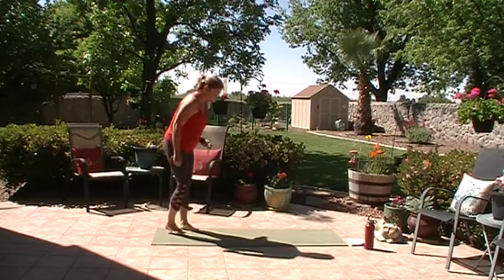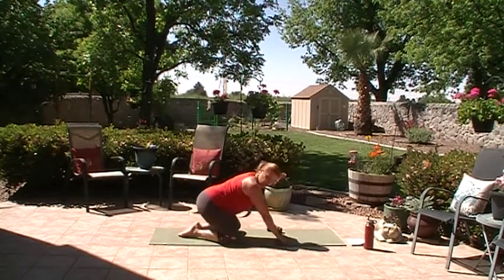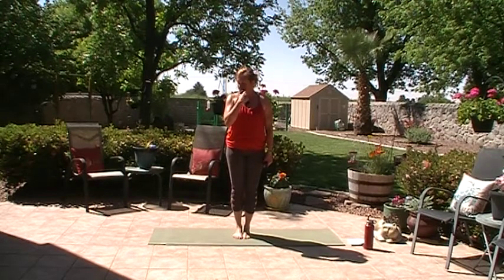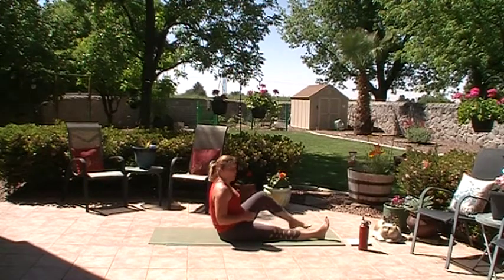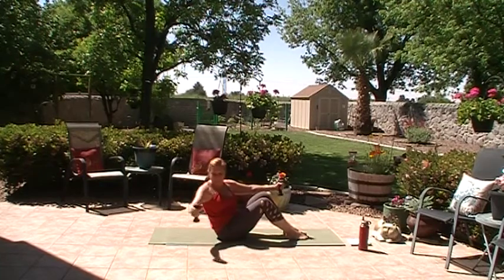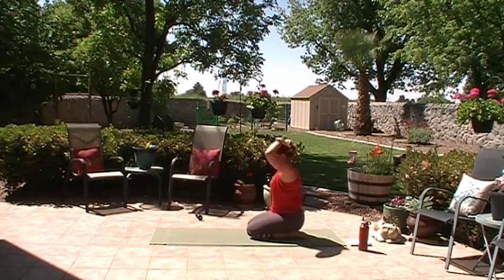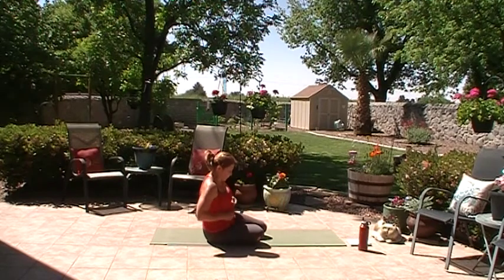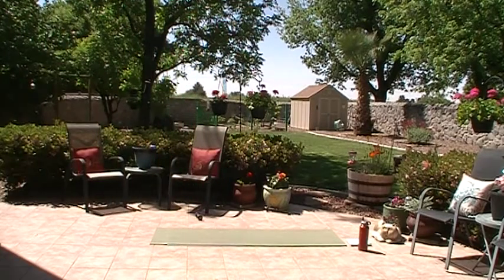Patio Pilates #17! Another sweaty 35 minute GET IT DONE workout!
Happy workoutwednesday!
Today's workout is 35 minutes, you'll need your mat and dumbbells.
We do LOTS of variations with the dumbbells today,  crazy sounding things like: "renegade row push-ups", "halos" and "planks with rotation".
Also variations on squats and lunges using dumbbells, so fun!
Remember, you can put the dumbbells down if you need a break:)
The starfish ab movement humbled me...watch me struggle! ;-0
Hope you get a good sweat with today's workout!